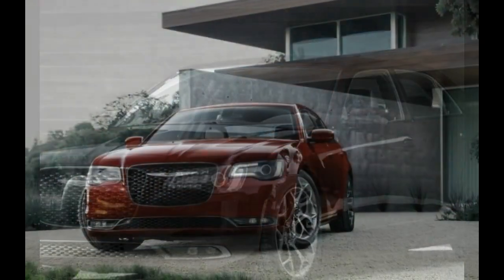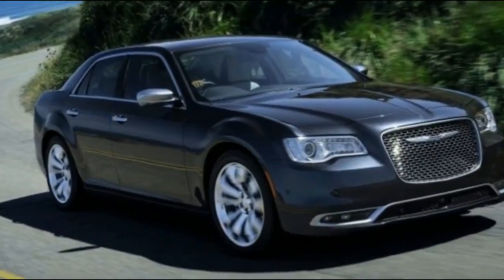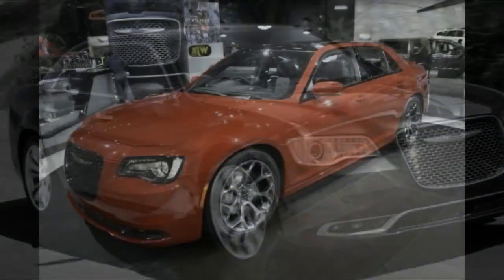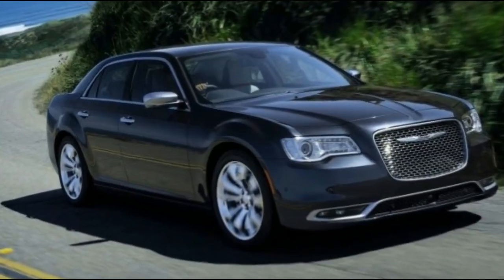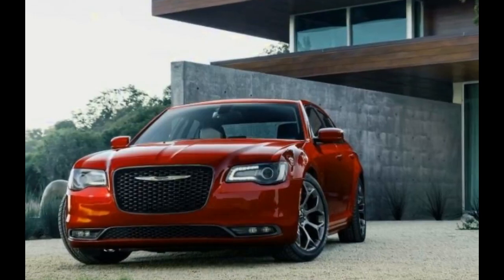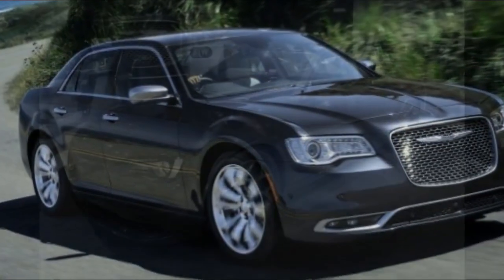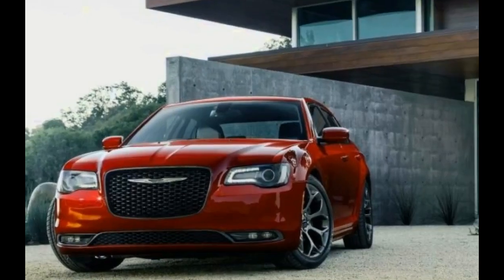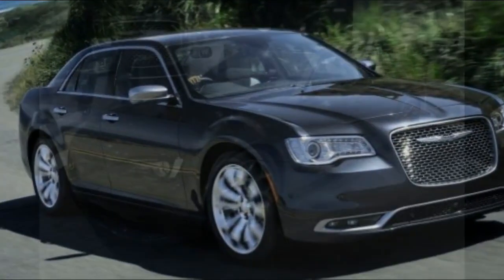2018 Chrysler 300 SRT8 Review Specs and Price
2018 Chrysler 300 SRT8 Review Specs and Price

2018 Chrysler 300 SRT8 Review
In this, its lucky 13th year of production with only one major redesign, the Chrysler 300 might not spring instantly to buyers’ minds when contemplating large cars for purchase. This quieter, more luxurious, and stoic sibling of the wilder, crazier Dodge Charger and Dodge Challenger SRT Scat Packs, Hellcats, and wheelie-pulling Demons hasn’t drawn much attention to itself lately. Chrysler cancelled the 300’s high-powered SRT8 variant in 2015 just as Dodge began probing the outer limits of powertrain insanity. And although the results of a 23andMe cheek swab of the 300 will reveal DNA evidence of ancient ancestral migration from Stuttgart, Germany (thanks to some turn-of-the-century W210 E- and W220 S-Class bits), this car feels neither ancient nor the least bit Swabian.

Nope, this baby’s all ate up with Detroit swagger, thanks to its strong, muscular shoulders, prominent wheel arches amply filled by big wheels and tires, and narrow greenhouse openings that almost seem designed to afford protection from stray gunfire coming from Slim Shady’s hood south of 8 Mile Road. Although the design was refined a bit for 2011, it still struts with a confidence that has helped land it starring roles in numerous hip-hop music videos and at least one song lyric reference (“Always saw you for what you could’ve been / Ever since you met me / Like when Chrysler made that one car that looked just like the Bentley”—Drake, “Keep The Family Close,” 2016).

How much longer will Chrysler’s original gangsta sedan and only actual car remain in production? Scuttlebutt suggests when the LX platform gets replaced for 2021 on an Alfa-shared architecture, the 300 might be put out to pasture. That’s sad; together with the Charger, FCA’s LX sales currently dominate the full-size car segment, outselling GM (Chevy Impala and Buick LaCrosse) by 17 percent last year. Oh well.

2018 Chrysler 300 SRT8 Price
To freshen up for its three-year dash to the finish line, the 2018 300 lineup gets a bunch of detail tweaks, starting with the model series lineup. It now progresses from Touring, through Touring L, 300S, and Limited, to the ultimate—300C. That new base Touring model gets cloth seats, 17-inch aluminum wheels, and a $3,345 price drop (to $30,090) from the previous base Limited model. All but the 300C come with standard V-6 power and optional AWD. The 300S gets a more powerful V-6 and an optional Hemi V-8 (rear-drive only). The range-topping 300C now gets the 5.7-liter Hemi V-8 and rear-drive as standard, along with new Mocha-colored quilted Nappa leather seating and door-panel upholstery plus natural open-pore wood trim. Two new metallic paint colors join the rainbow: Green and Ocean Blue.

2018 Chrysler 300 SRT8 Engine
At the launch event, two Hemi-powered 300s were available to sample. I started off in the more luxurious 300C, which wore its quilted Mocha interior very richly. Priced at $42,090 to start, a fully decked out 300C, at $51,070, just kisses the bottom end of the midsize luxury sedan class (A5, 5 Series, XF, E-Class, et al.). Such a bedazzled 300C feels nearly competitive in terms fit, finish, and materials and offers the bonus of superior space and an intoxicating V-8 rush and roar that no entry 2.0-liter turbo in the luxe class can touch.

CarMagz Team